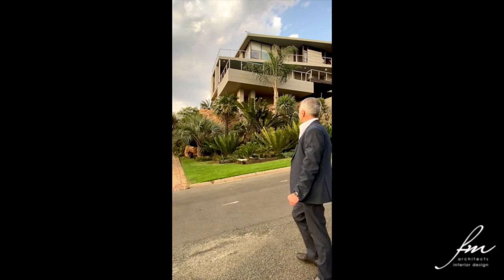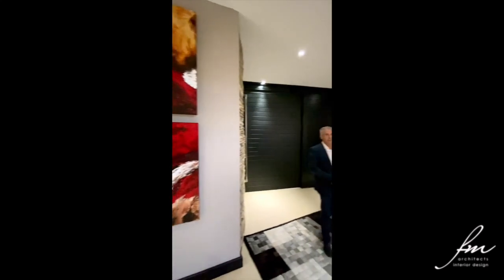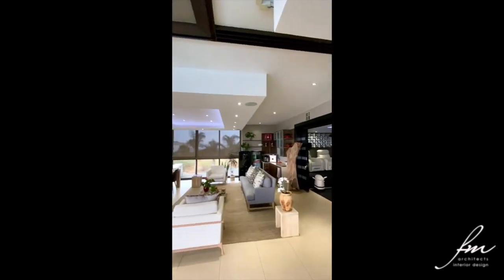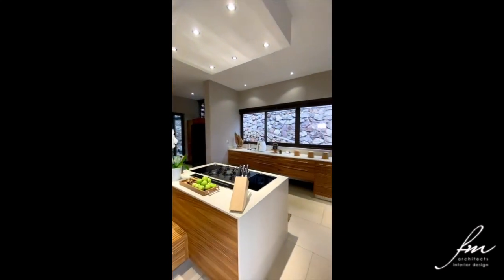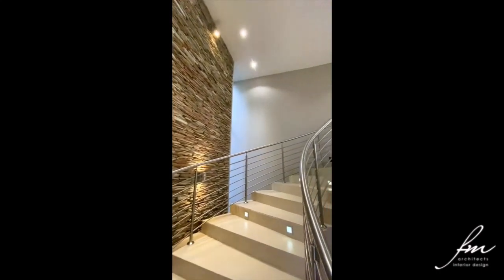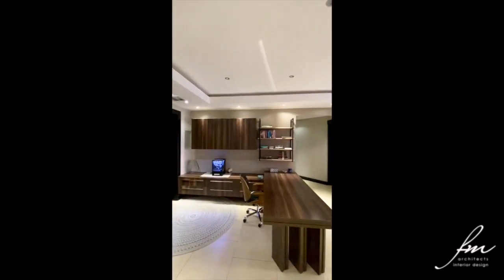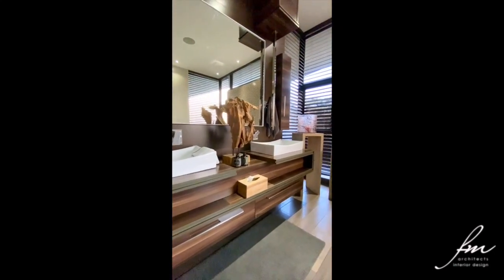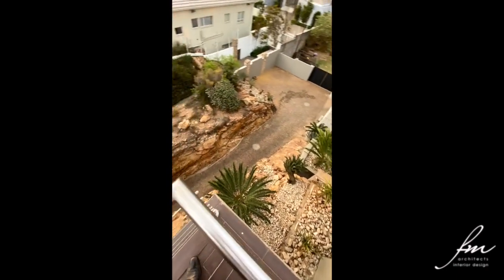HOUSE SARDINA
This beautiful home is located on the hillside of Bedfordview with spectacular views of Johannesburg, this contemporary masterpiece is the perfect example of the marriage between modern architectural expression and homely inspiration.

Conscious of the existing landscape of rockface and mature trees, the house is perched on the rocks enabling it to blend seamlessly with the surrounding landscape.  The challenges of designing a functional home to optimize the landscape features in a way that is favorable to the spatial flow became the conceptual birth of this home.

It was of critical importance to create continuity of internal spaces outward enabling a connection with nature and the vast views of the surrounding context, maximizing natural light and balancing openness to ensure privacy for the occupants.

Make sure to follow  @LuxuryHomesJohannesburg on Instagram.